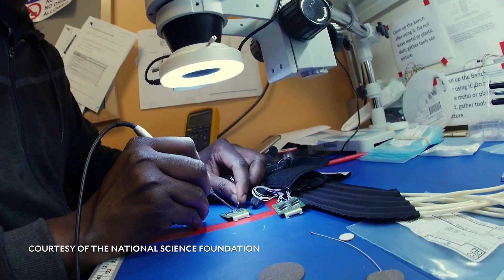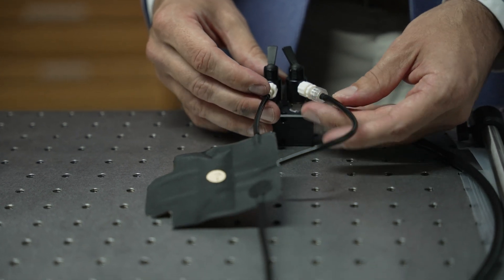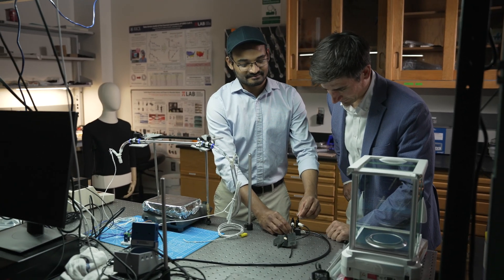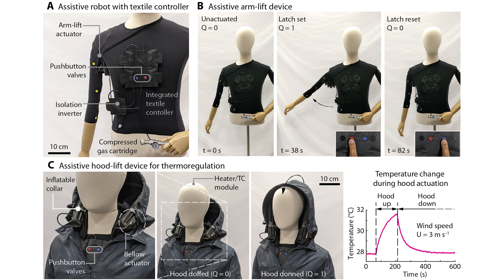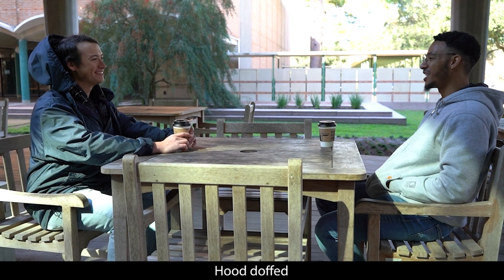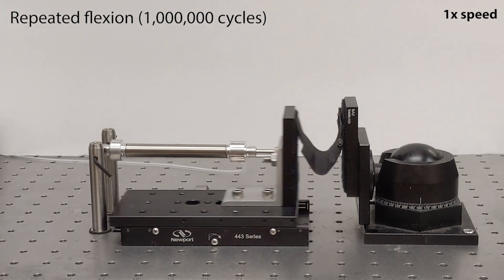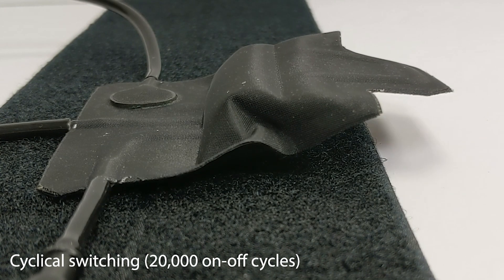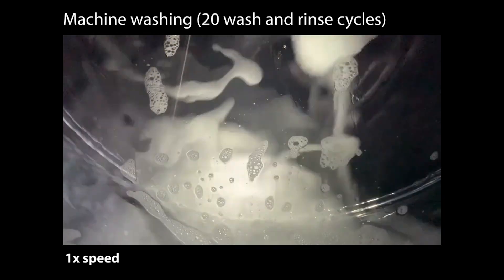Creating wearable textiles that respond to users needs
For all the talk about embedding computers in clothing, here’s an interesting option. Make the clothing the computer, and do it without electricity.

Mechanical engineers at Rice University’s George R. Brown School of Engineering are trying the concept on for size with a set of textile-based pneumatic computers capable of digital logic, onboard memory and user interaction.

The lab’s “fluidic digital logic” takes advantage of how air flows through a series of “kinked” channels to form bits, the 1s and 0s in computer memories.

The idea is to have such textile-based logic gates support pneumatic actuators, potentially in conjunction with an energy harvesting system developed by the Preston lab, to help people with functional limitations with their day-to-day tasks.